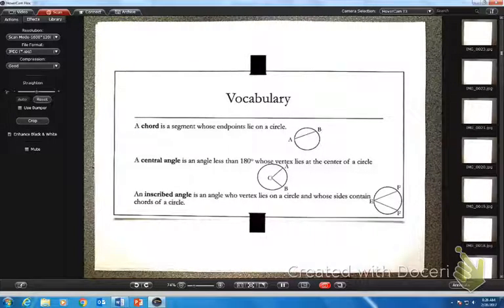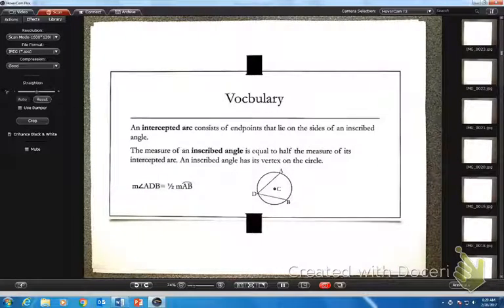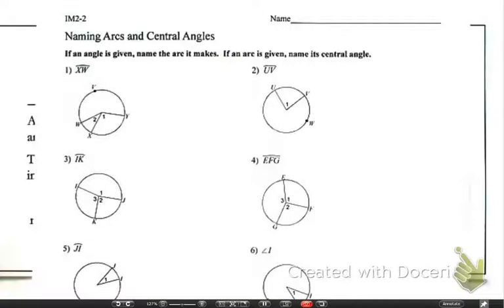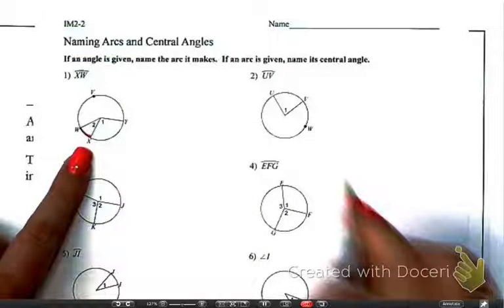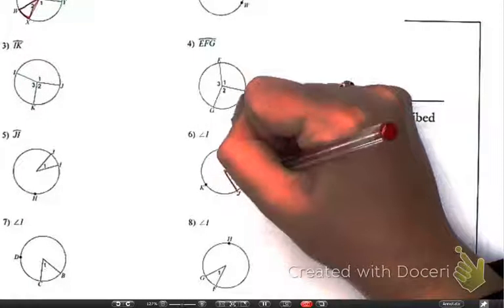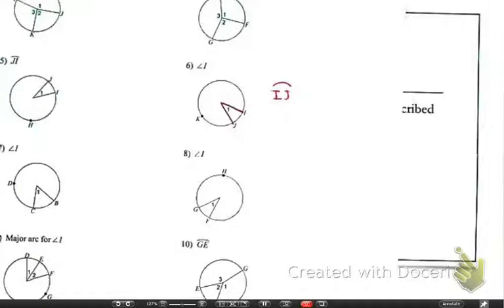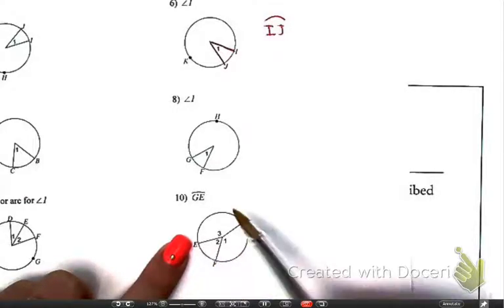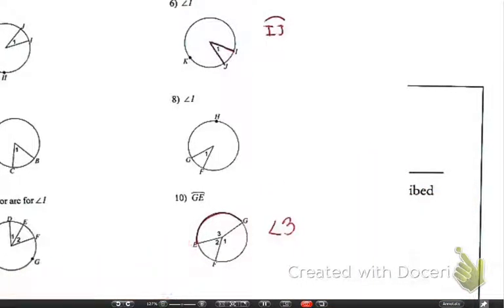Central Angles and Inscribed Angles Notes (part 1)